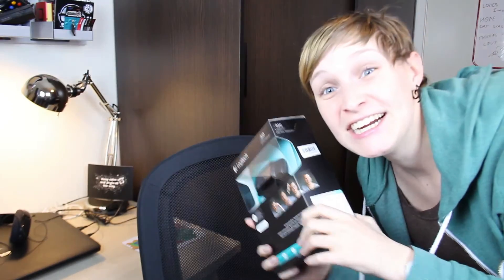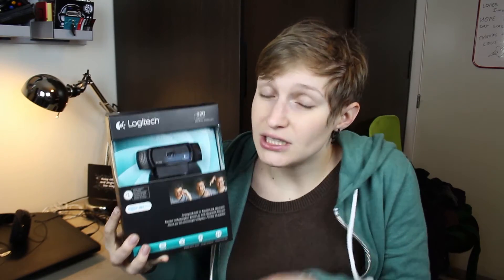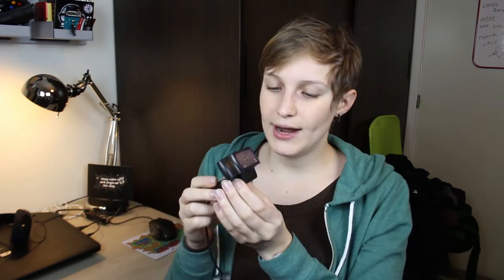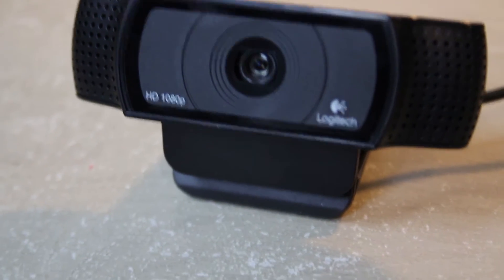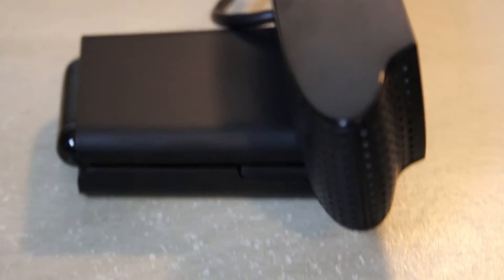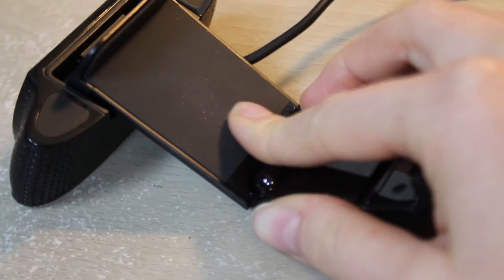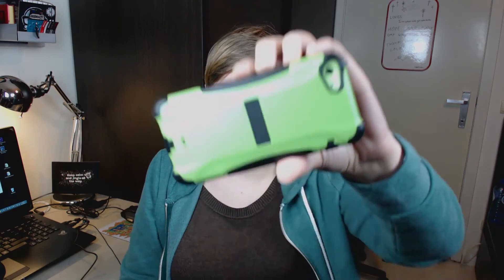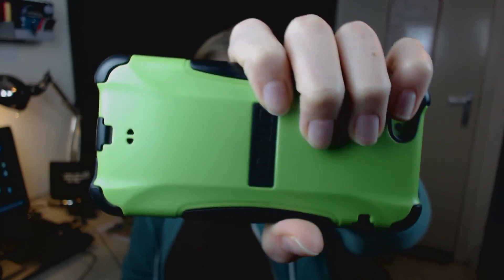Logitech c920 HD Pro Webcam review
Just bought this piece of beauty yesterday and today I am already with an unboxing/first impression/review